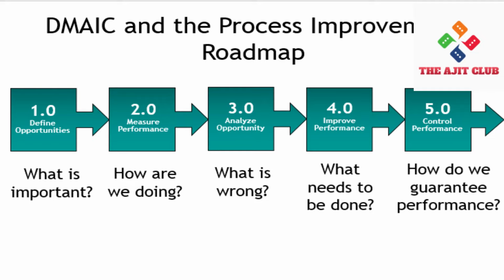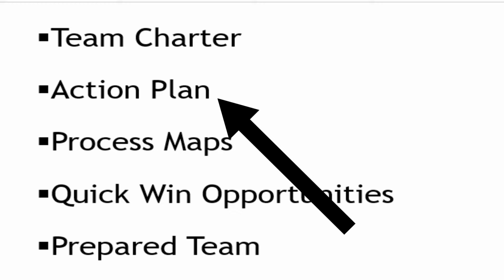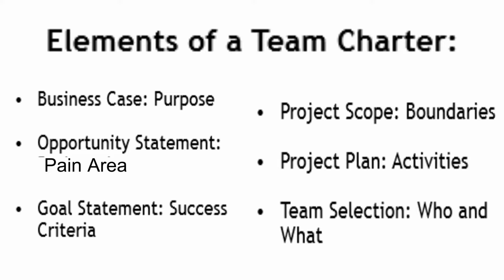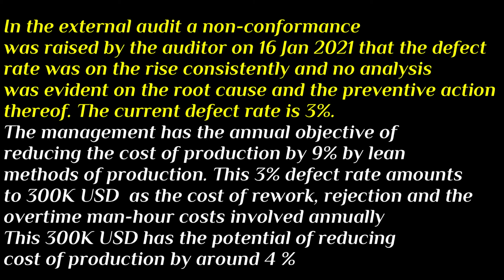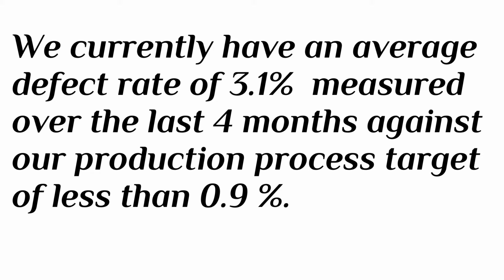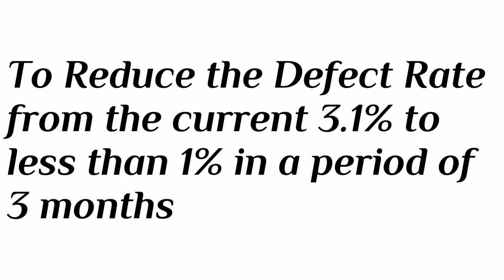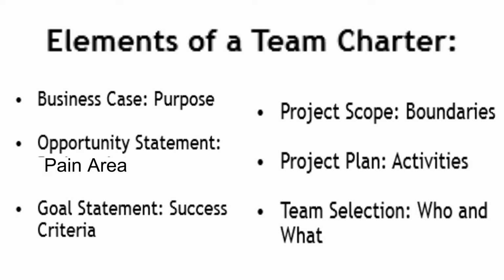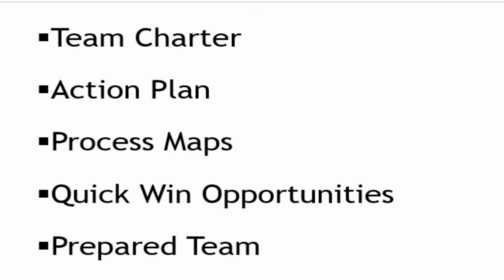Define Phase Summary of Deliverables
Welcome to the  Club ! This video is about the Define Phase Summary of Deliverables of the DMAIC methodology of six sigma.